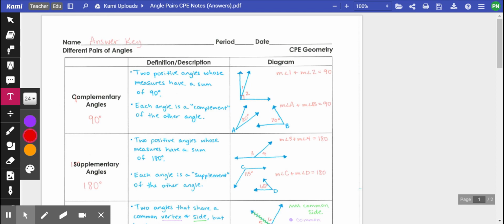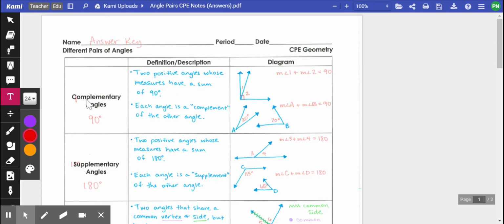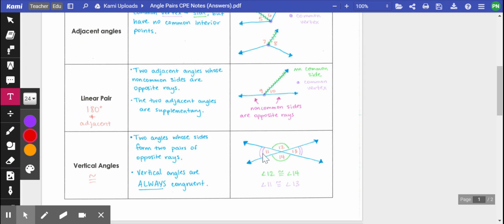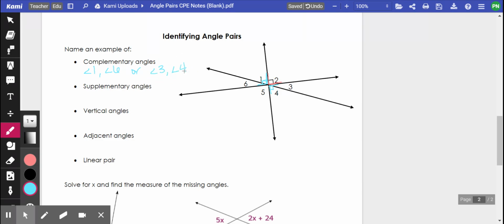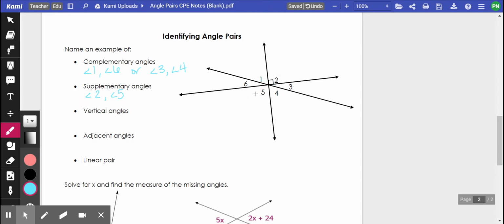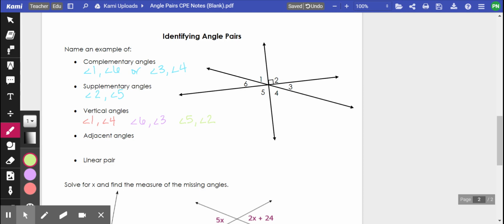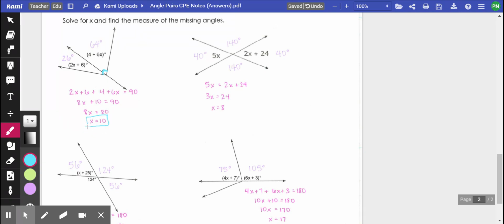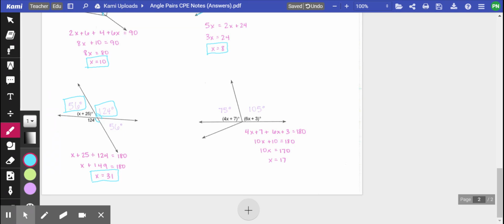Angle Pairs Notes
Notes on Angle Pairs

CPE/CP Geometry Mahwah High School 20-21